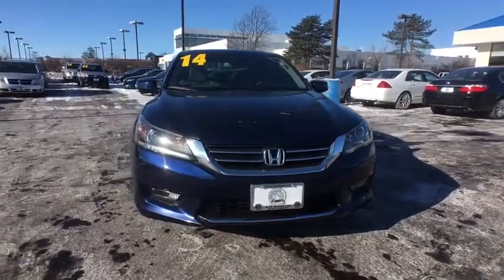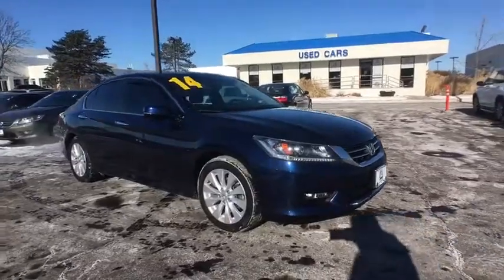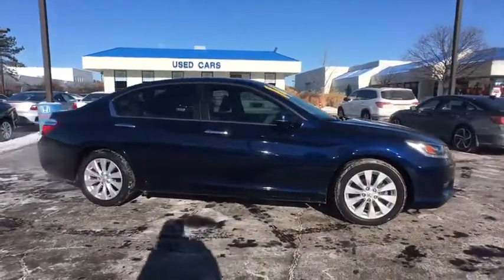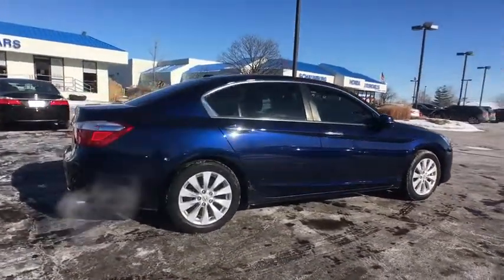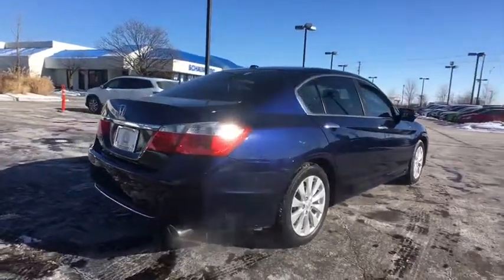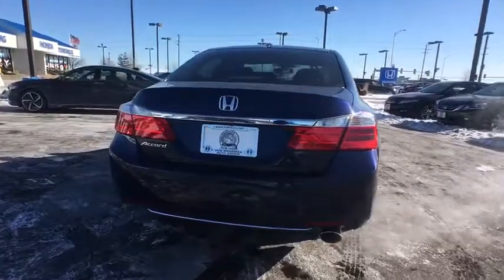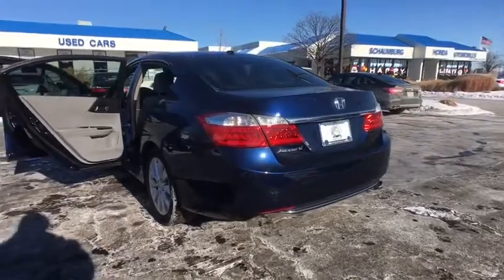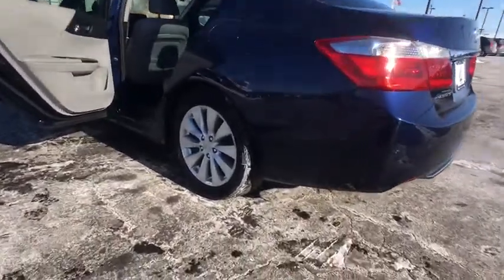2014 Honda Accord Schaumburg, Arlington Heights, Hoffman Estates, Des Plaines, Palatine, IL 15147P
Schaumburg Honda
750 E Golf Rd

Recent Arrival! 2014 Honda FWD Accord EX-L Blue CVT Odometer is 19571 miles below market average!